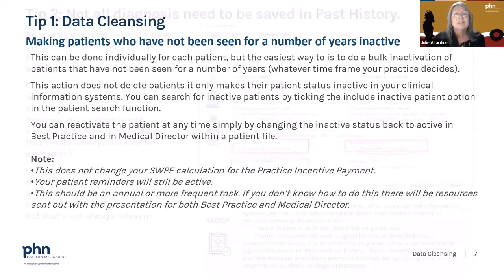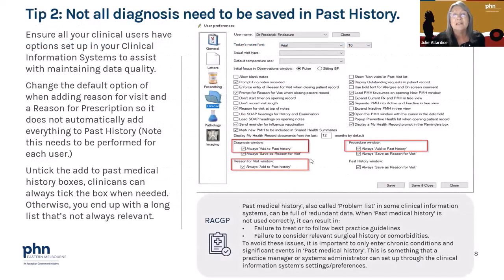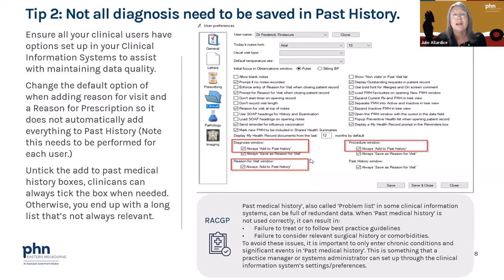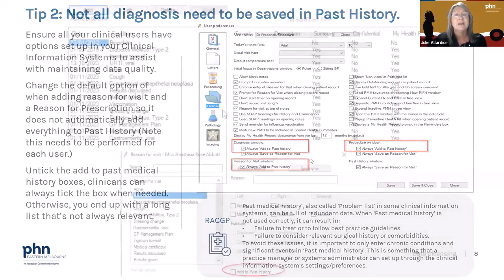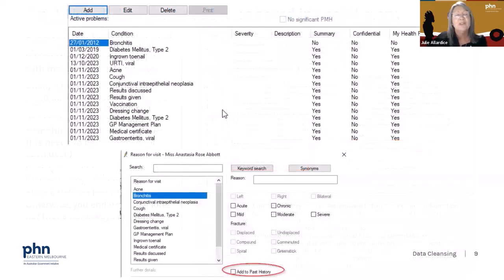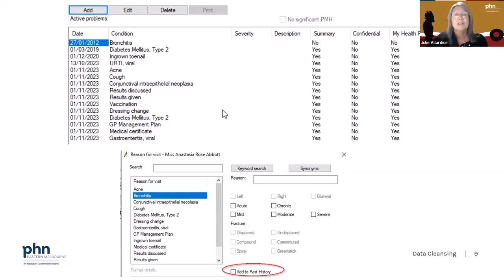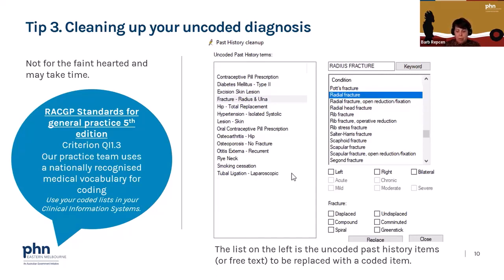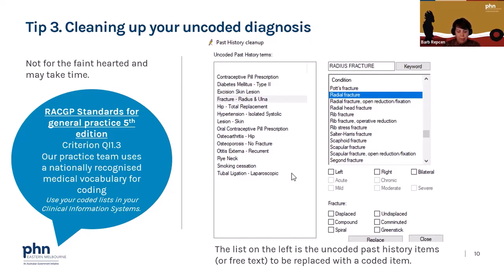Cleaning up your database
In this video we discuss cleaning up your database in your Clinical Information System.
POLAR stands for Population Level Analysis & Reporting (POLAR) system.
POLAR is a business intelligence tool that uses extracted data from your clinical and billing software program and can be used by practice staff and GPs. Practices can use POLAR for quality improvement, support business development and help provide better patient centered care.